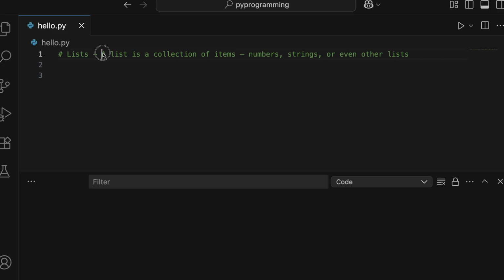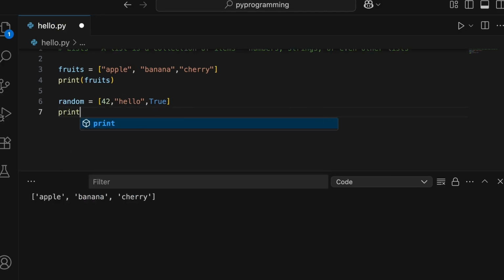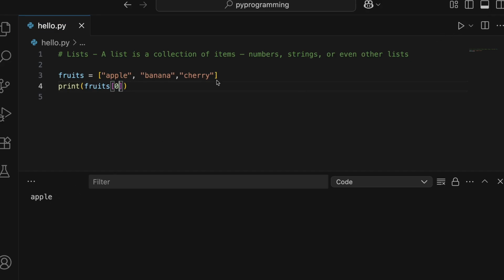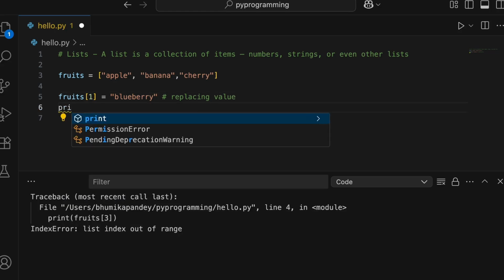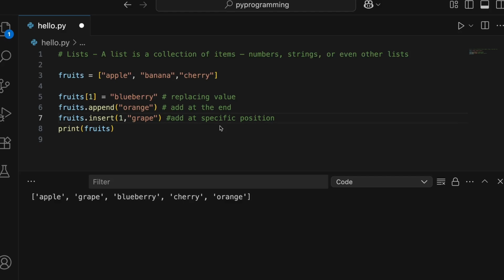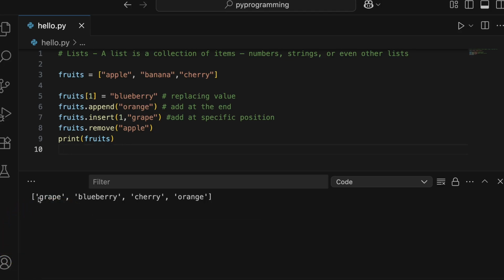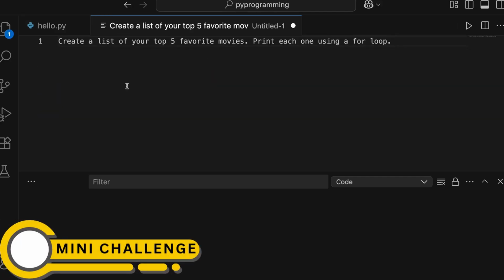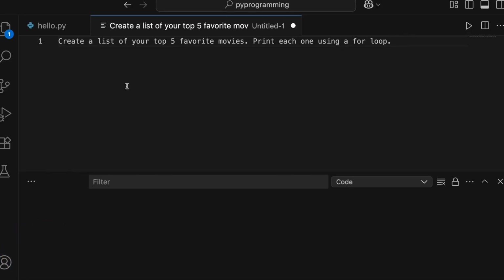LIST in Python | Python for Beginners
In this beginner-friendly Python tutorial, we explore lists — one of the most powerful and essential data structures in Python. 🐍📋

You’ll learn:
- What lists are and how to create them
- How to access, modify, and remove items
- Using loops with lists
- List slicing and checking membership

Bonus: How to sum numbers from a list with a loop!

Whether you're storing names, numbers, or mixed data, Python lists make it easy and flexible.